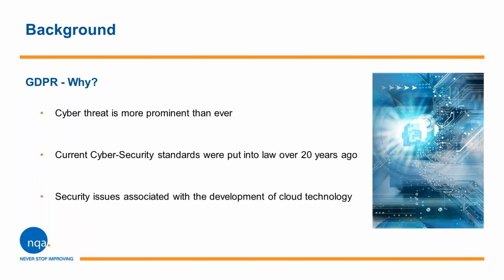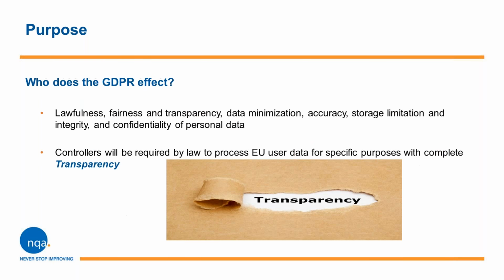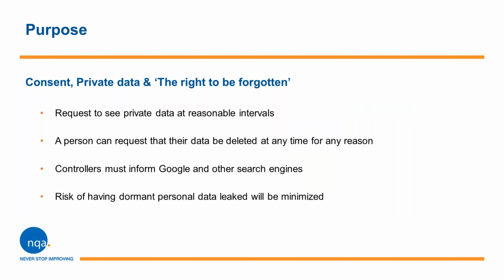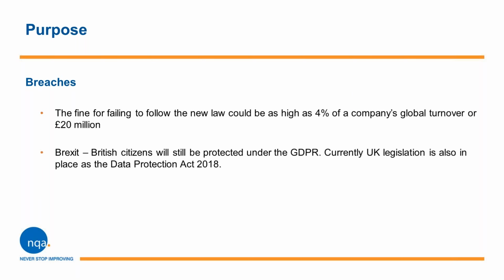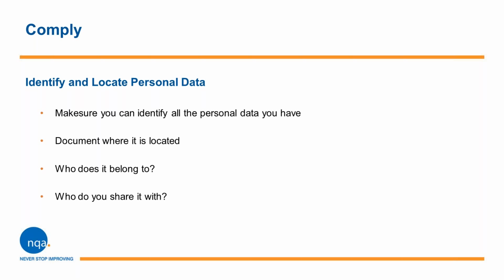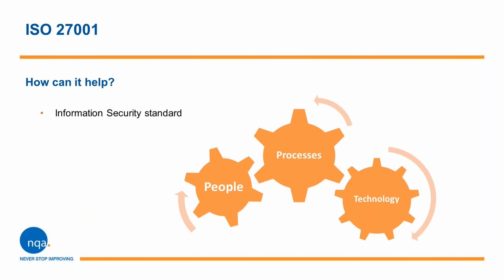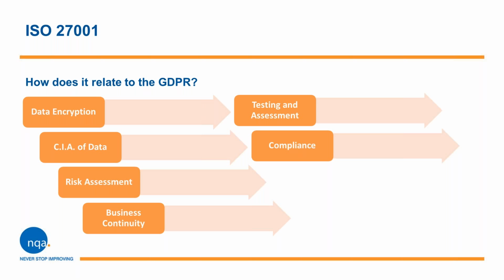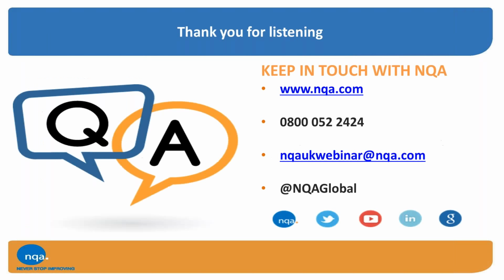NQA ISO 27001:2013 in relation to the GDPR (31st August 2018)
Watch this recorded webinar to discover if best practice standards such as ISO 27001:2013 cover the requirements of the GDPR.

The General Data Protection Regulations has applied in the UK from 25th May 2018.

Find out how the implementation of an effective Information Security Management System can help you towards compliance with the new regulations.

Presenter Chris Smith – ISO 27001 Auditor and former Military Information Security specialist, speaks about:
• An overview of the GDPR
• The purpose of the GDPR
• Consequences of data breaches
• How far reaching is the GDPR
• How can ISO 27001:2013 help with GDPR compliance
• How does ISO 27001:2013 map across to the GDPR
• Is ISO 27001:2013 enough